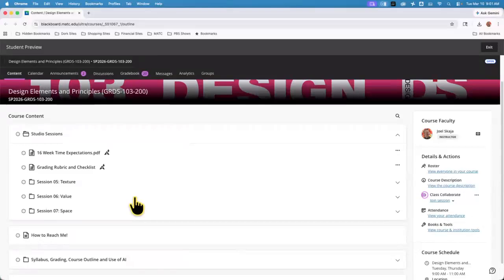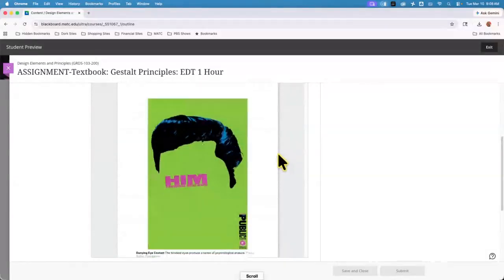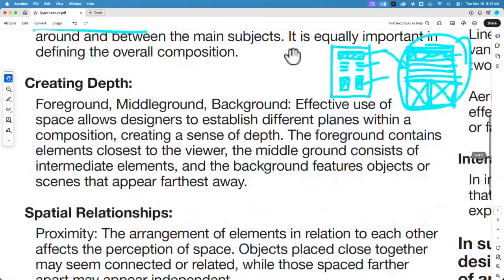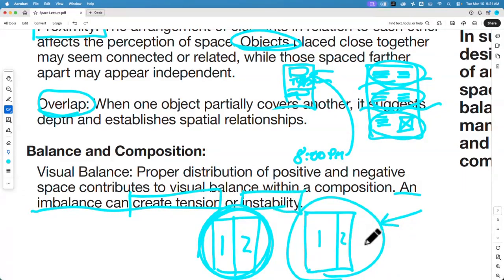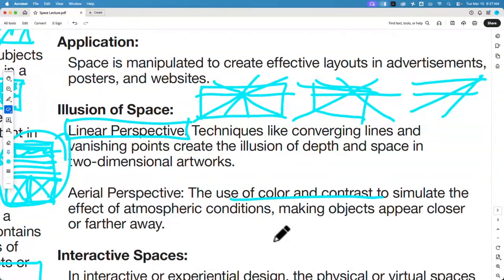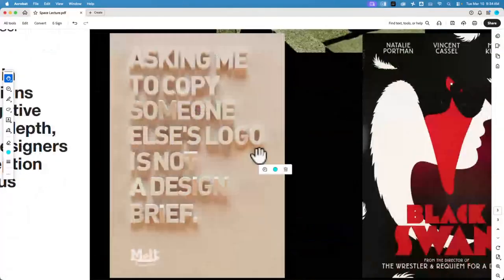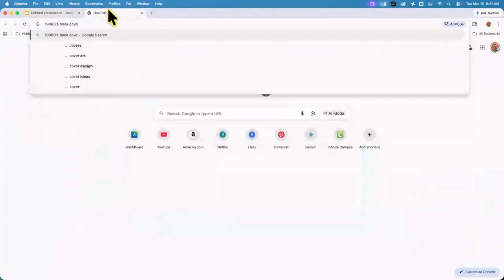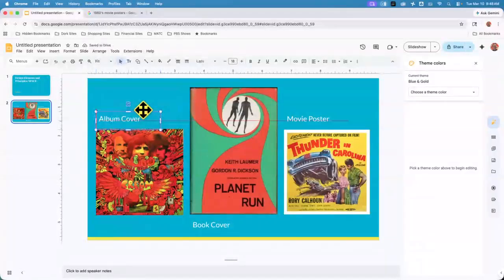Design Elements and Principles Session 07a